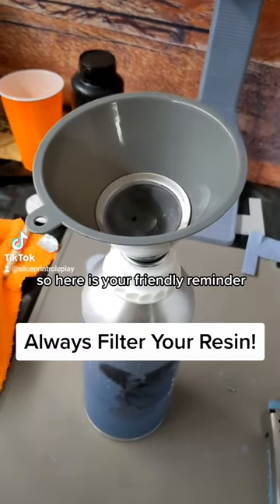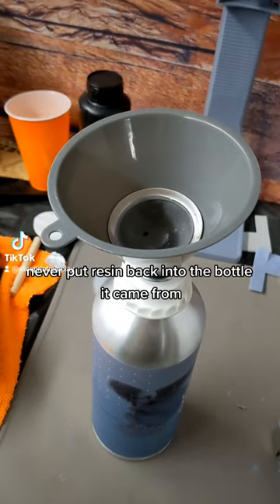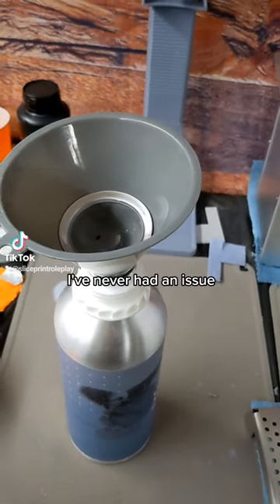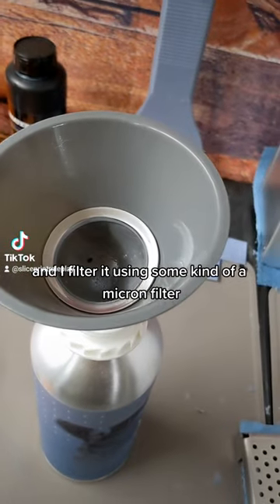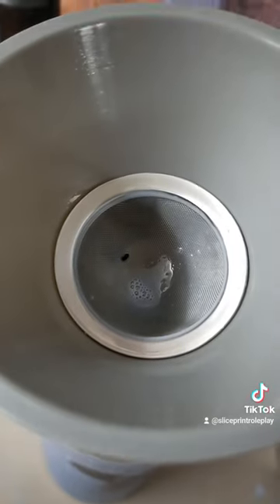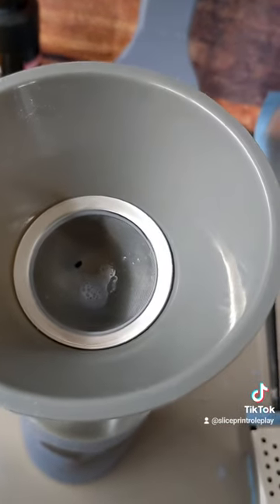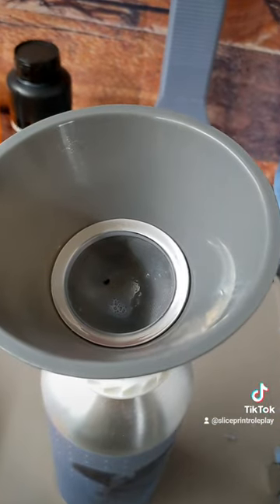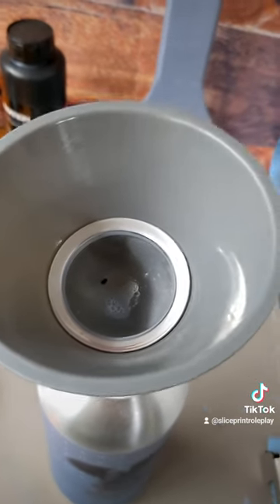This Is Why You Should Always Filter Your Resin!Sliceprintroleplay